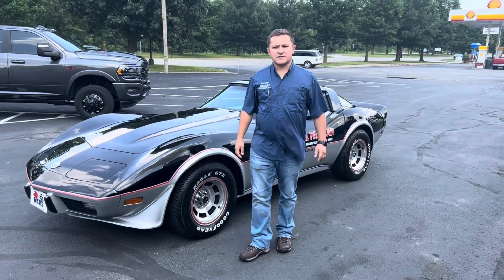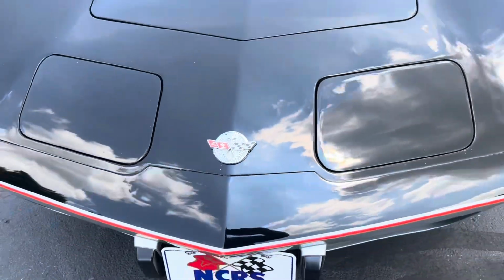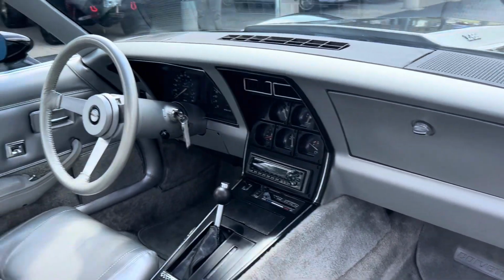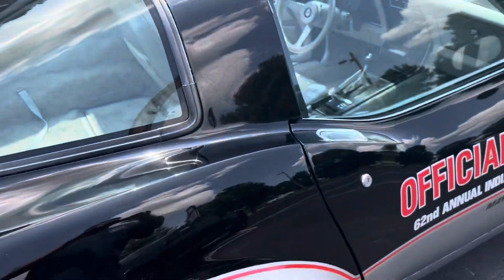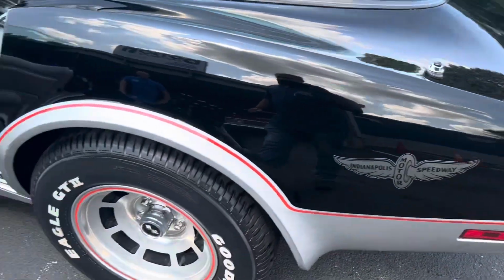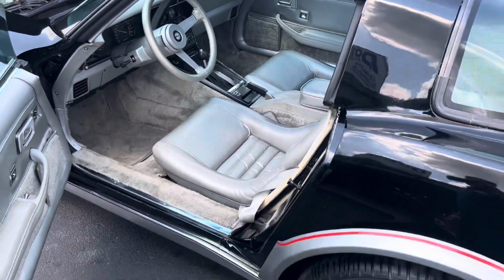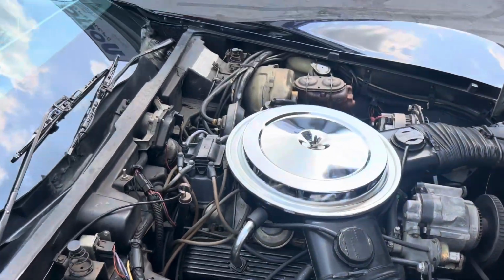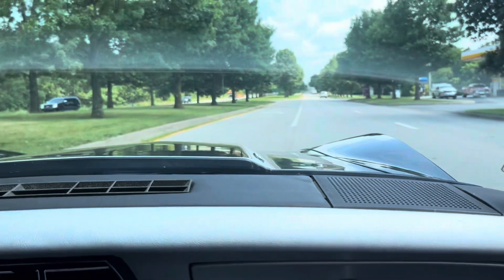1978 Chevrolet Corvette Indy 500 Pace Car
1978 Chevrolet Corvette Indy 500 Pace Car
350 V8
Automatic Transmission
10 Bolt Rear Differential
Power Steering
Power Disc Brakes
Factory Air